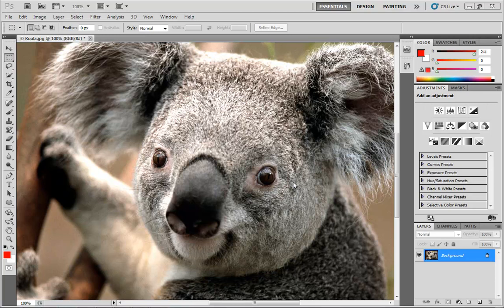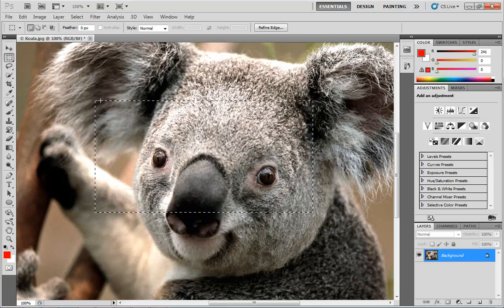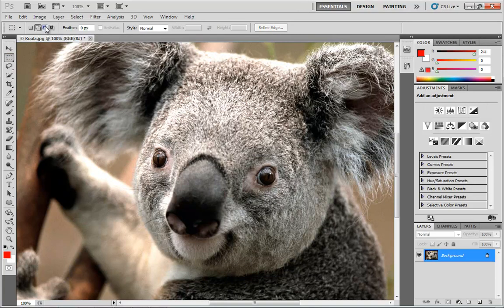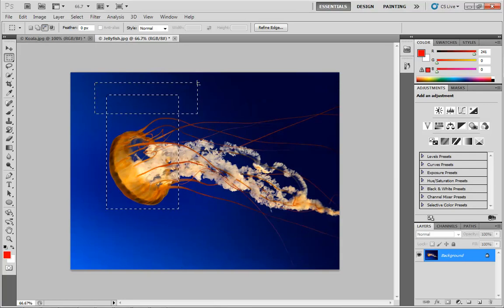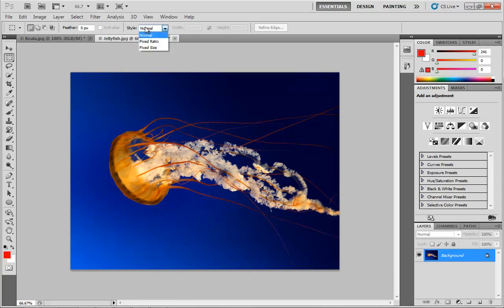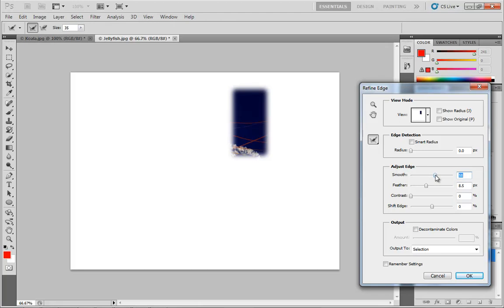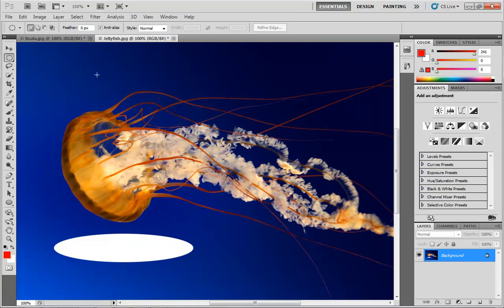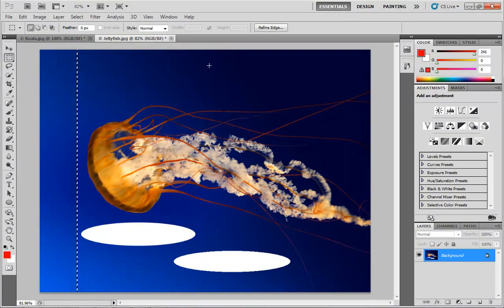[3D Buzz][Photoshop CS5 Fundamentals] 073. Marquee Selections